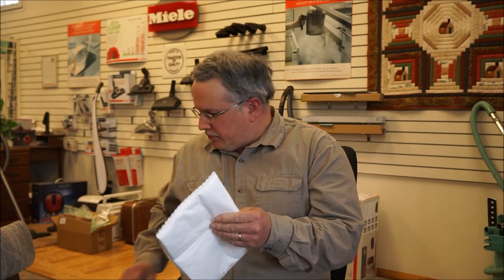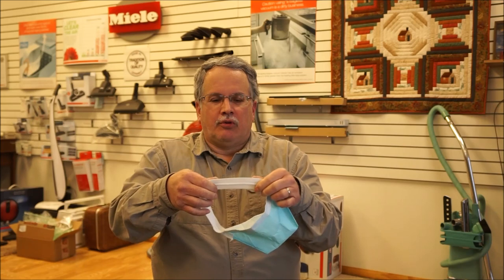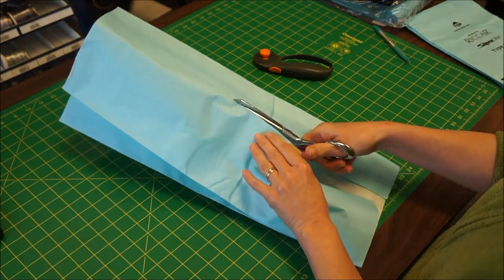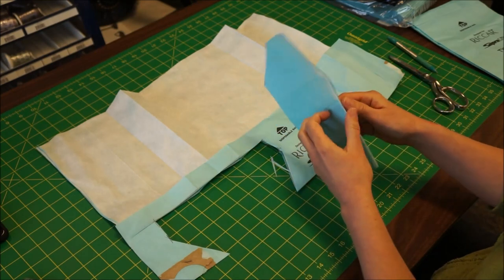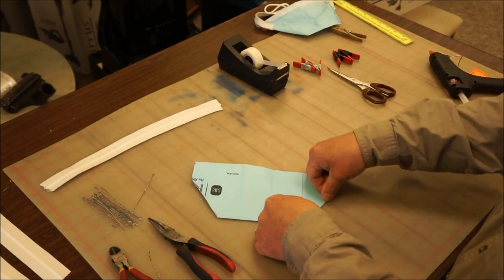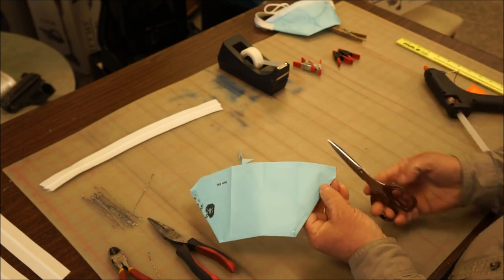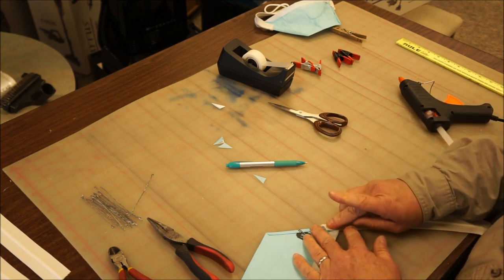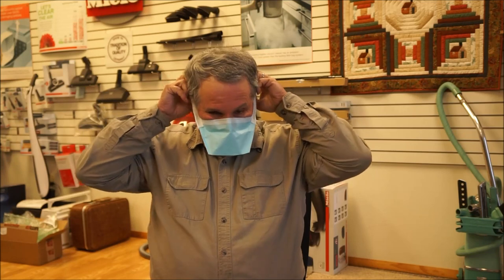COVID-19 Vac Bag Mask Construction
How to make no-sew corona virus / COVID-19 face masks out of non-HEPA vacuum bags.

Supplies-
Vacuum bags: Find your nearest Riccar dealer here. We used style F because  it's size allowed us to get four masks per bag. Styles A and B are made of the same paper. We used the paper model bags and NOT HEPA media bags.

Elastic: We used 1-1/4 inch drawstring waistband elastic. Other elastics could be used, but test a sample to size it. Here is one source.

Wire: Use a wire that is as stiff as possible, while still being pliable enough to shape around your nose.

The mask was tested for leakage with an infrared camera. Here is the photo: